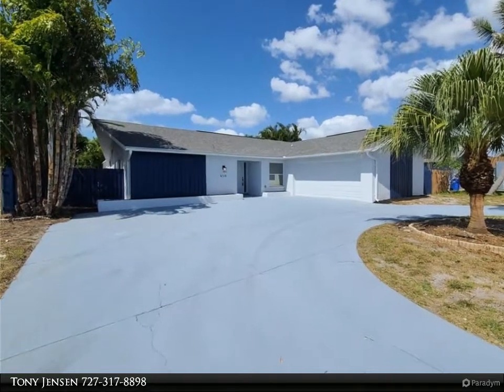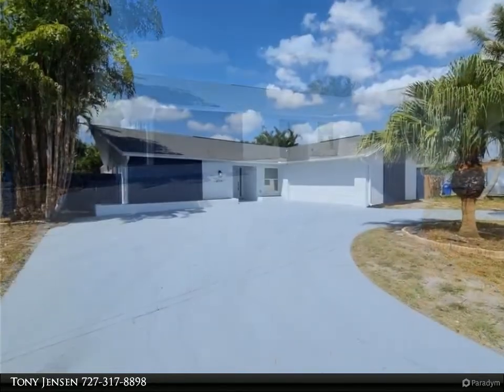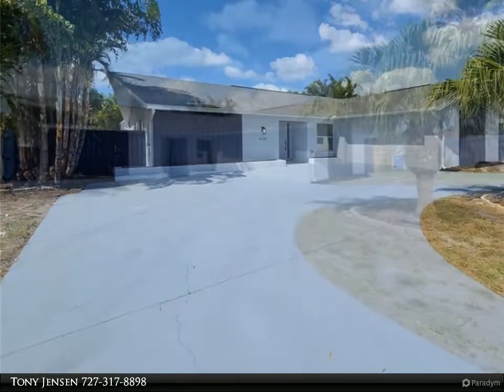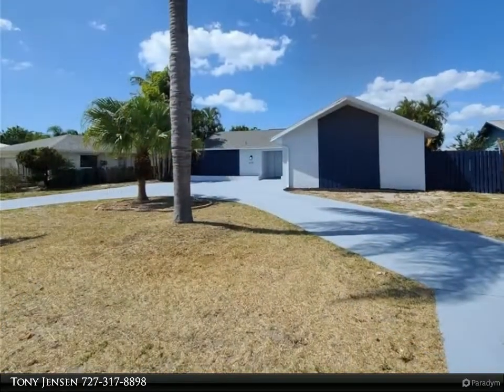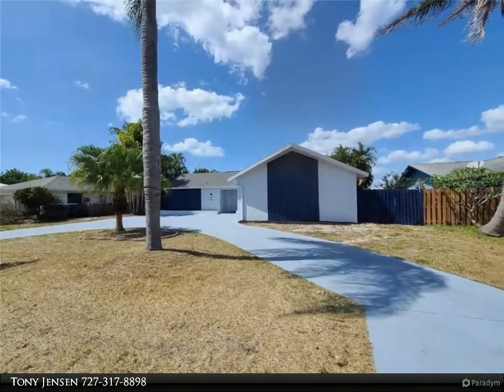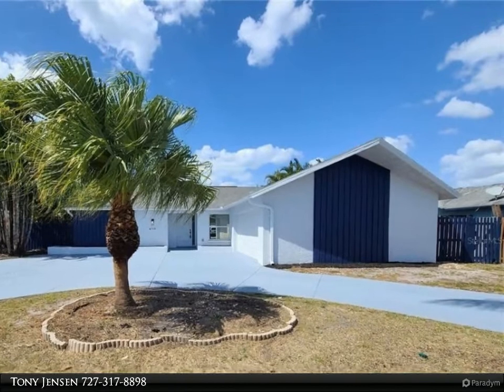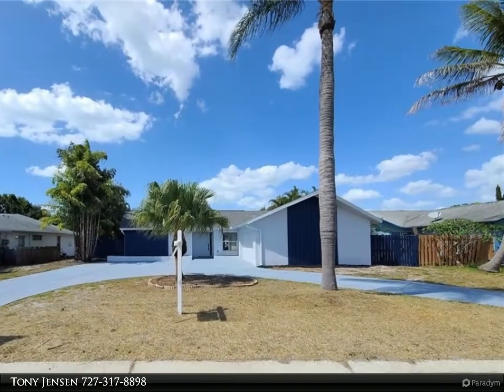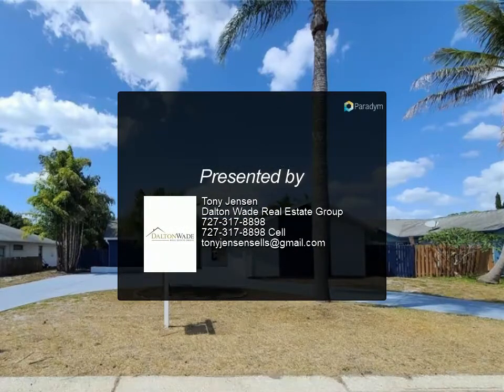Dalton Wade Real Estate Group - 6510 14TH AVENUE W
Beautifully 3/2/2 Pool Home in desirable Bradenton. Home is like New. Everything is new. New flooring throughout the home. New paint inside and out. The master bedroom features a large walk-in closet as well as a luxurious master bathroom. New kitchen cabinets and butcher block counter tops. This home's layout is a split-plan. The living room leads to a screened patio and pool area. The home is conveniently located near numerous shopping and dining options. Also located only a 10 minute drive to Anna Maria Island and the Beach. Making this the perfect place to live the “Florida lifestyle”!

2 full bath

Tony Jensen
Dalton Wade Real Estate Group